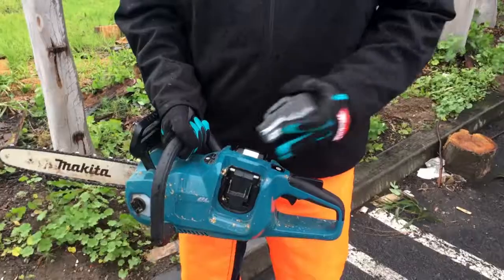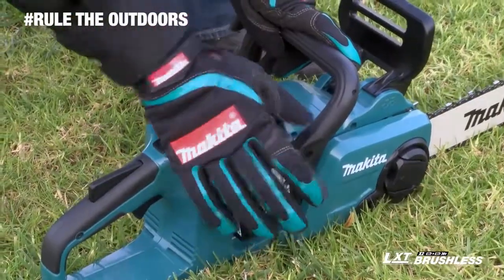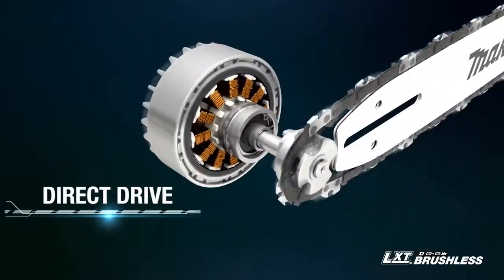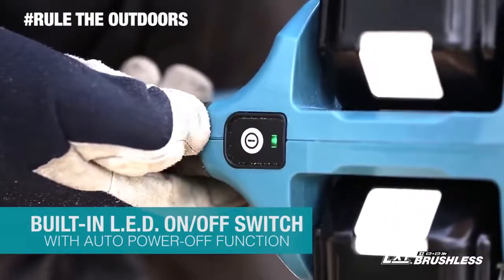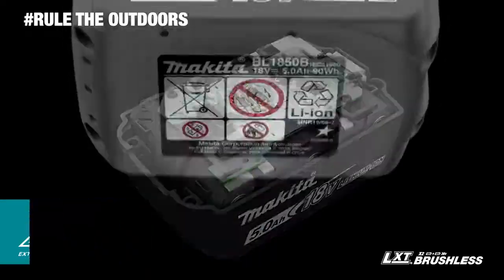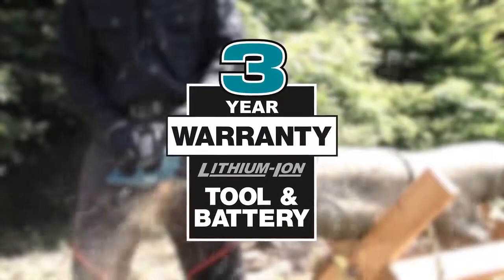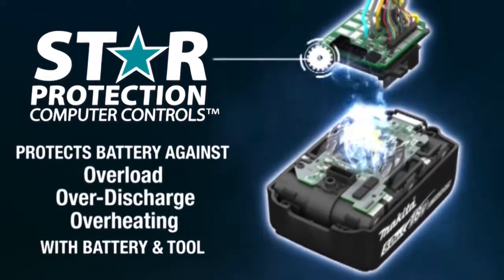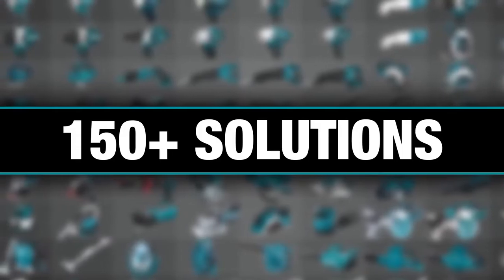MAKITA 18V X2 LXT 36V Brushless 14" Chain Saw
Landscapers and contractors are demanding more cordless alternatives to corded and gas-powered outdoor power equipment. Makita is meeting demand with an expanding line of cordless OPE, including the 18V X2 LXT (36V) Brushless Chain Saw Kit (model XCU03PT1). With zero emissions, lower noise, and considerably less maintenance, the Chain Saw is a welcome solution for cutting and trimming applications. It’s powered by two 18V LXT batteries for 36V power and run time, but without leaving the strongly-preferred 18V battery platform. And with the efficient Makita outer rotor brushless motor with direct drive system, users get high power efficiency that is equivalent to a gas chain saw.